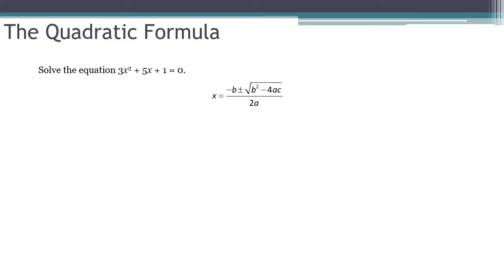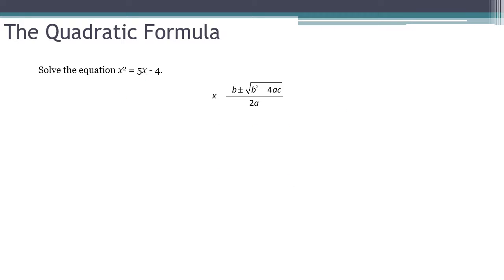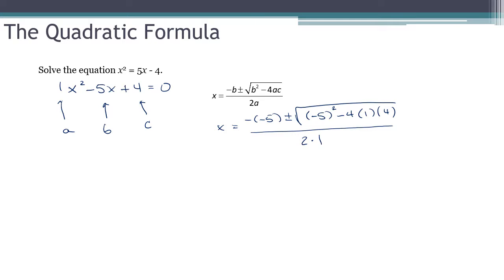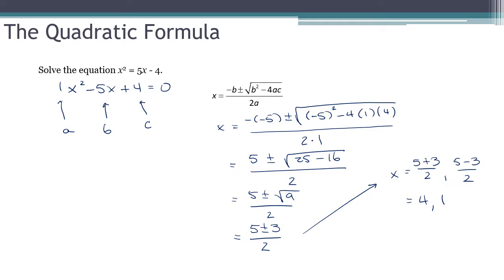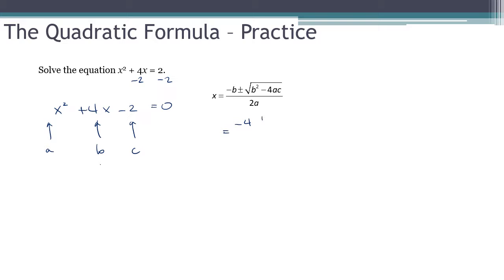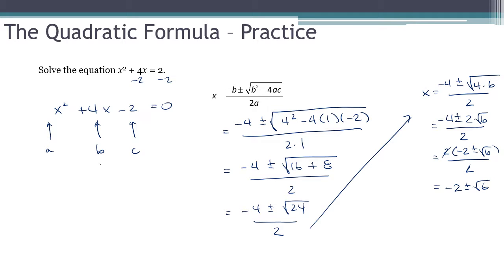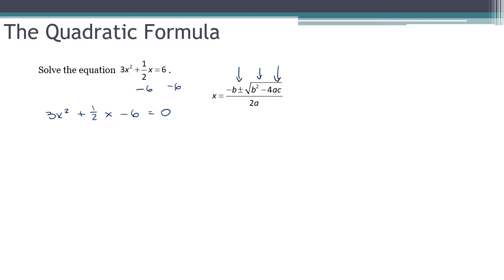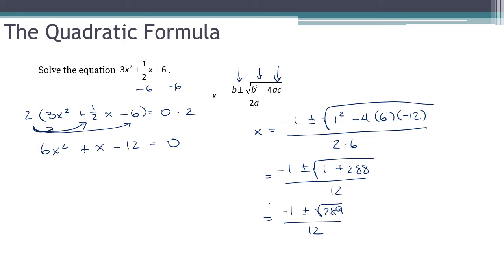Solving Equations with the Quadratic Formula, 1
Now that we have our new Quadratic Formula in hand, we can go through some examples of how it''s used and look at some special cases you should be aware of.